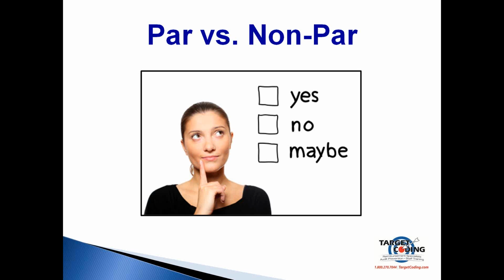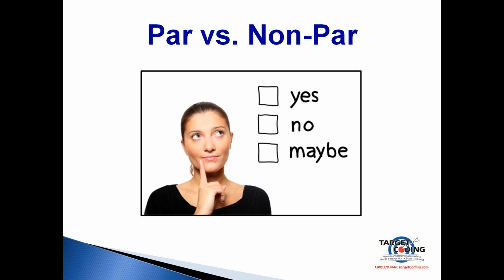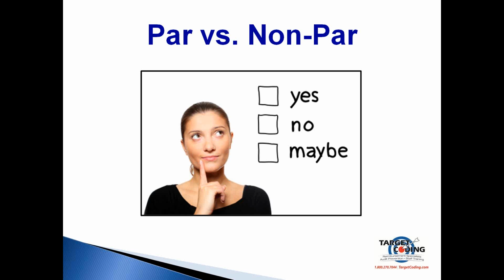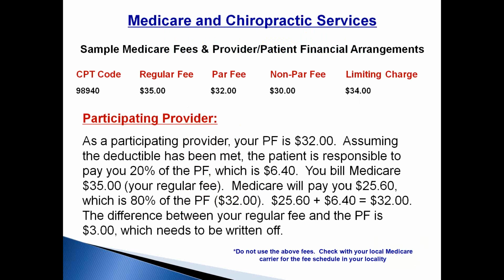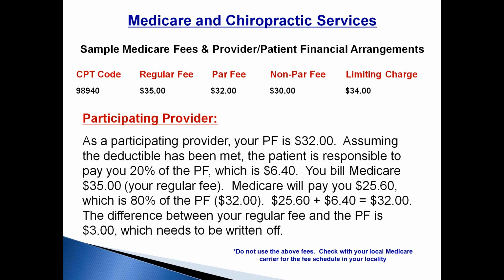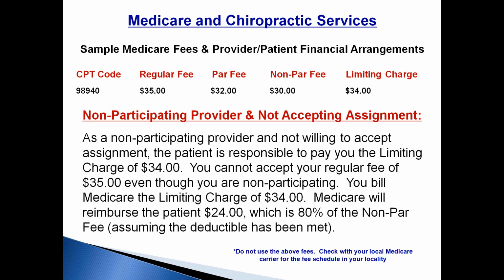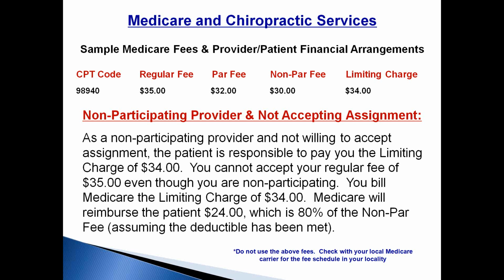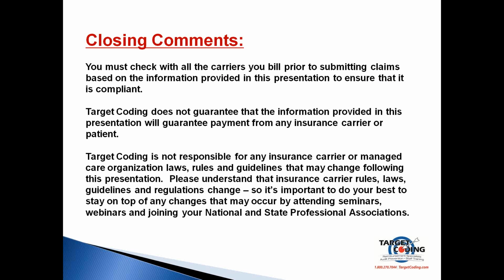Target Coding Par vs Non Par